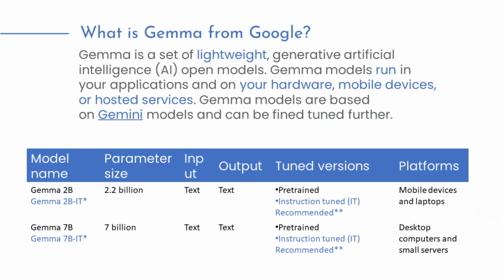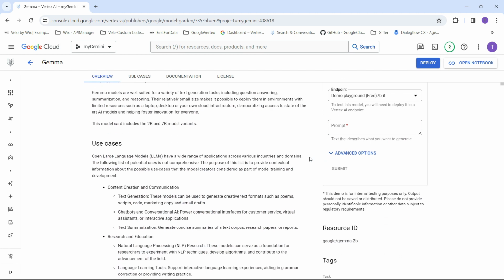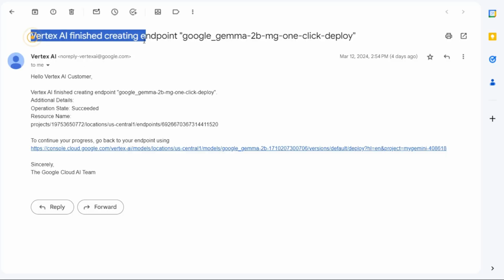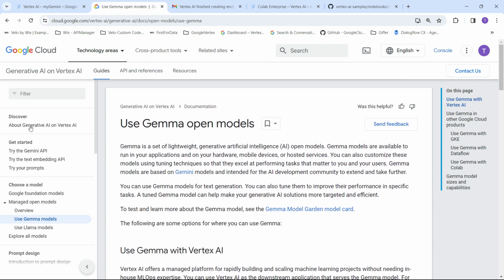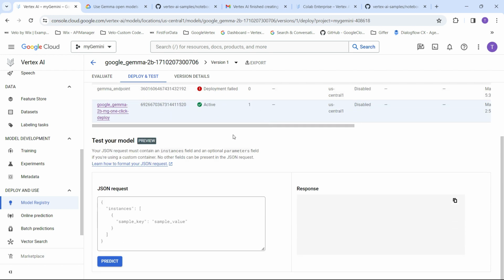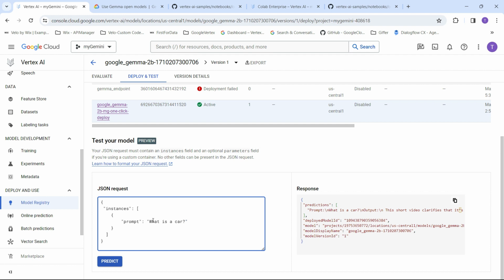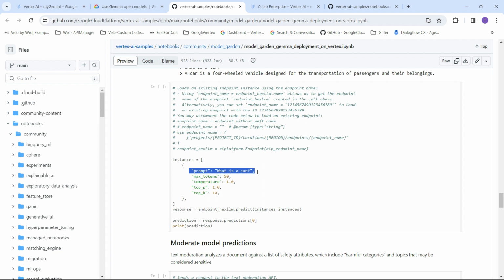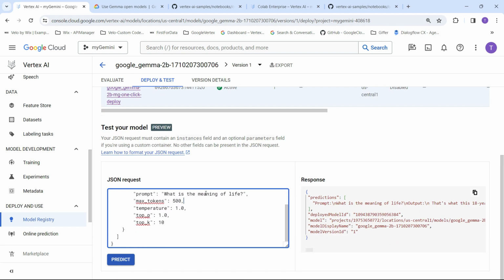How to Deploy Gemma AI | Use Gemma AI models for your chatbot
We look at deploying Google Gemma AI to an endpoint in a secure enterprise cloud environment, for your private use. We walk through the deployment and testing the Gemma model in Google Cloud and Vertex AI.

Contents:
00:00 Introduction
01:01 Open up Model Garden
01:53 Deploy to Google Cloud
03:40 Test Gemma AI
05:00 Writing the JSON to test
07:03 Add extra JSON parameters
08:05 Next Steps